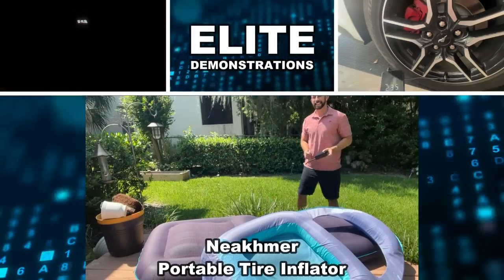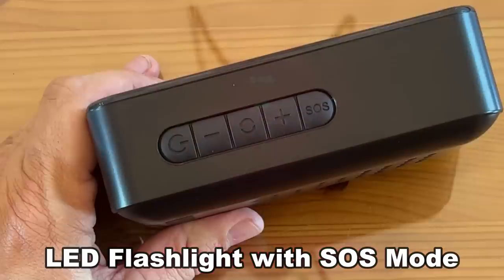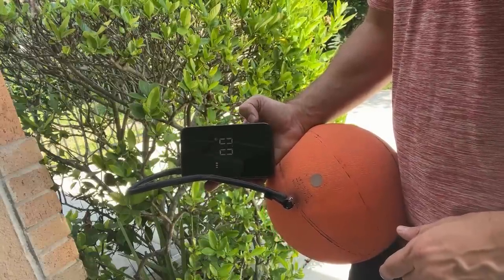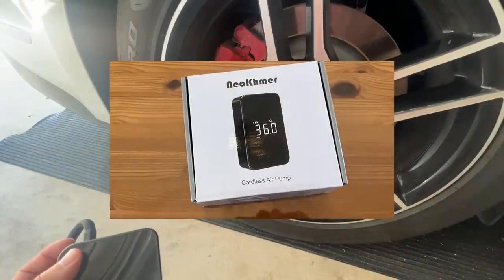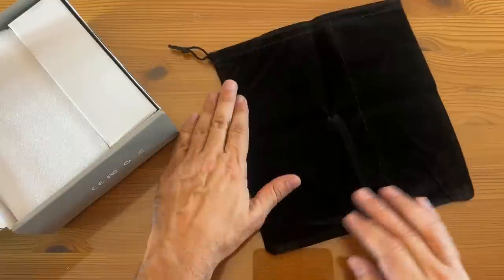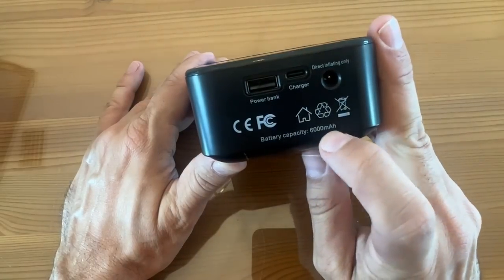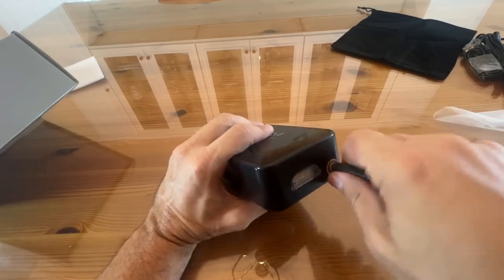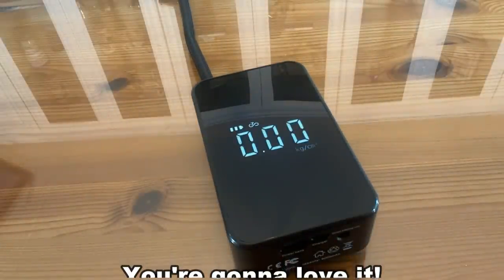Neakhmer Tire Inflator Portable Air Compressor for Car Tires